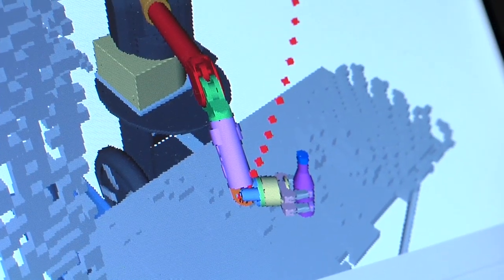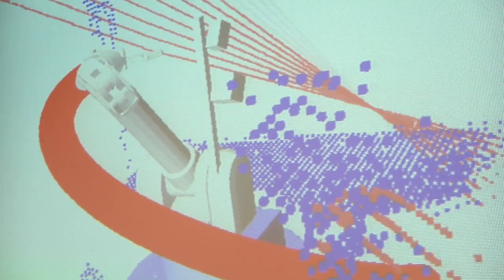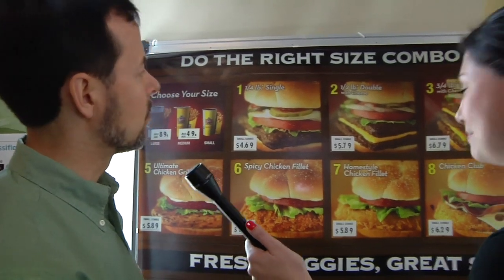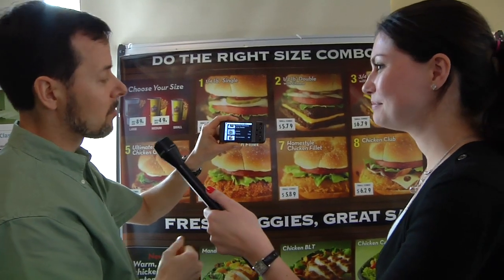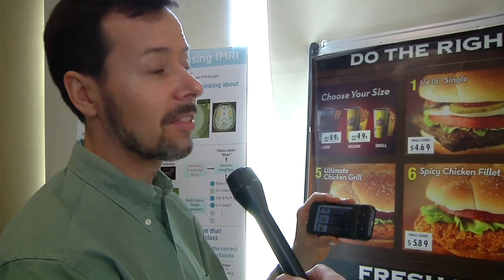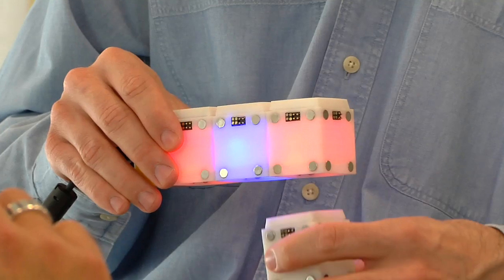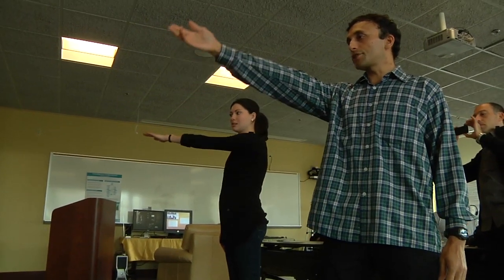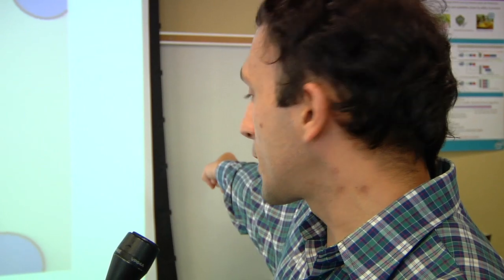Technology and Innovation by Intel, Pittsburgh Labs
Rocketboom Tech's Ellie Rountree visits the Intel Labs in Pittsburgh.